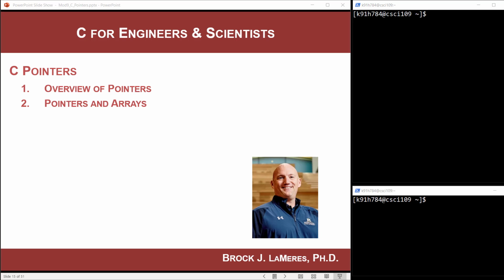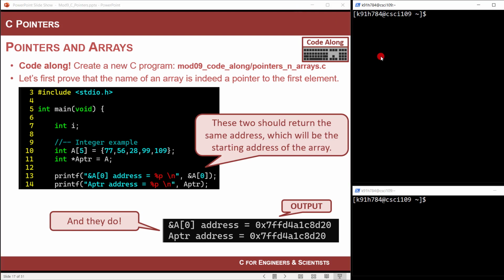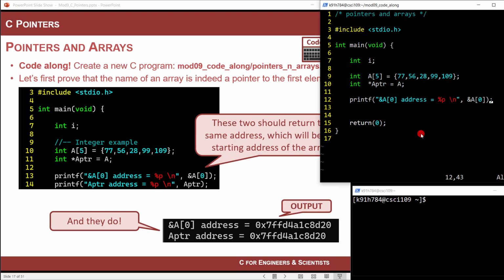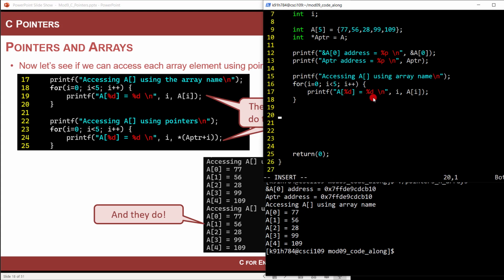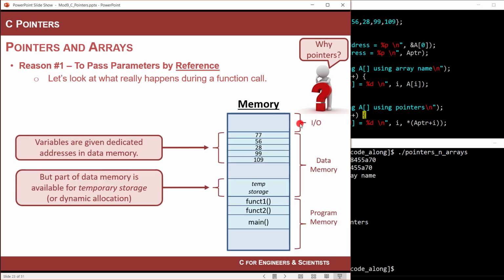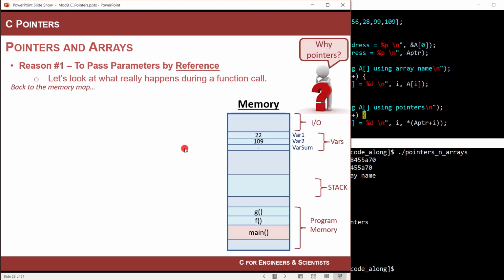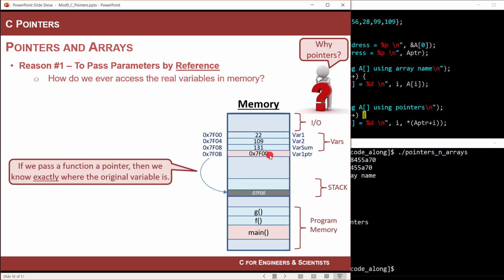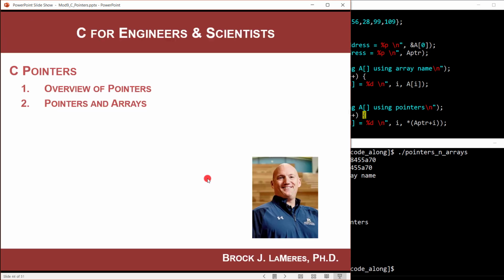9.2(a) - Pointers and Arrays in C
This video describes how pointers and arrays are essentially the same thing in C.